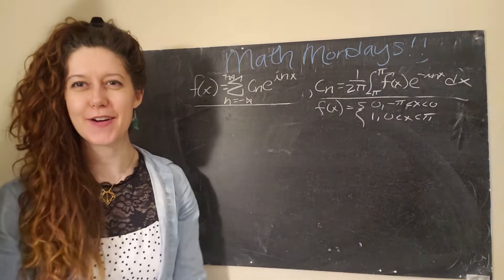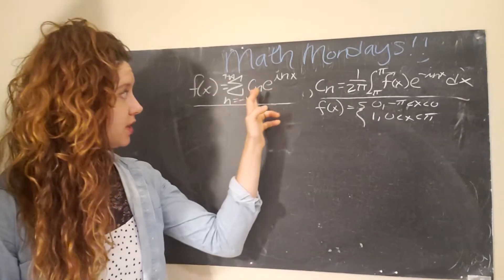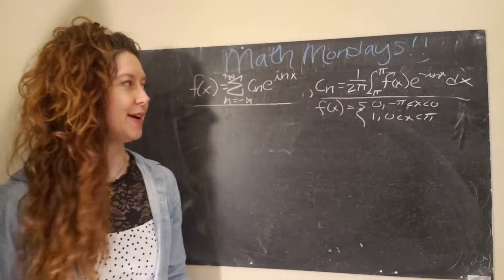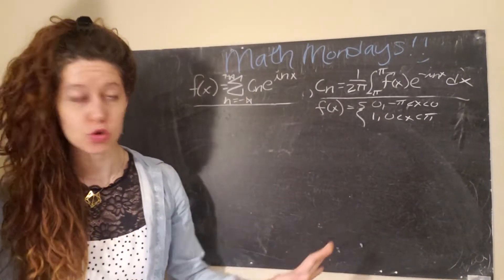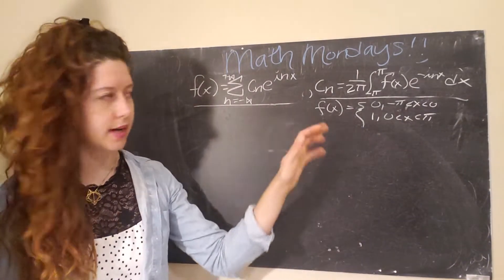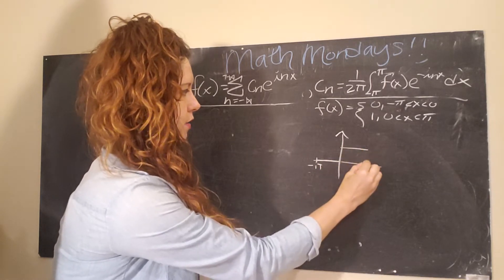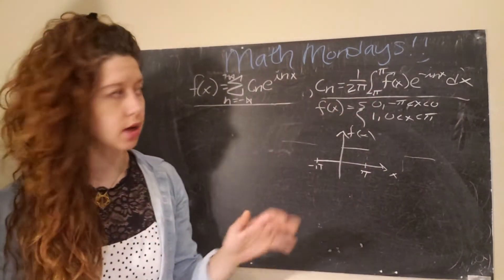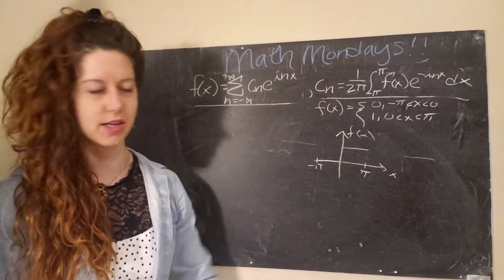Complex Fourier Series Example Problem! (part 2)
There is another version of Fourier Series: the complex form! In part 2, we apply our complex Fourier Series to a simple example problem (the same one we did in the sine and cosine Fourier Series!).

CORRECTION: @ ~ 3:00 the cosine formula should NOT have an i in the denominator (since it's the real part, not the imaginary part): cos(nx) = (1/2)*(e^(inx) + e^(-inx))